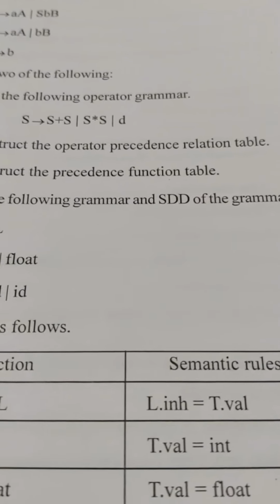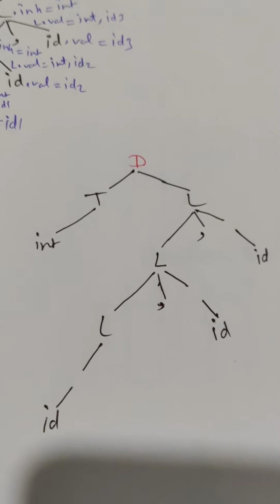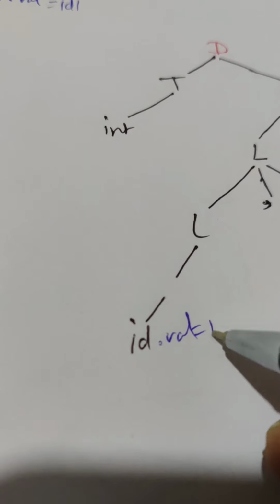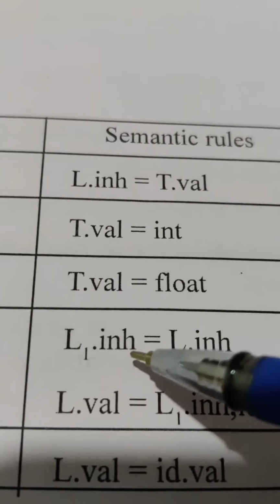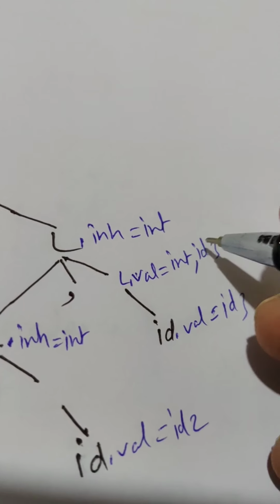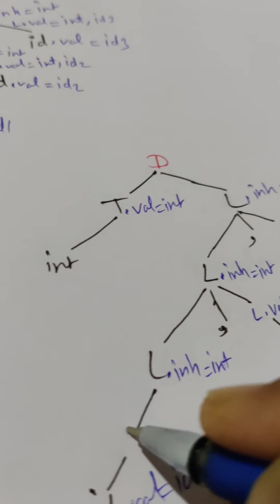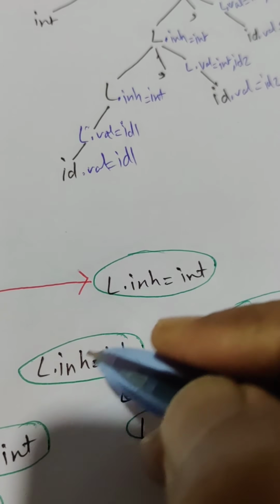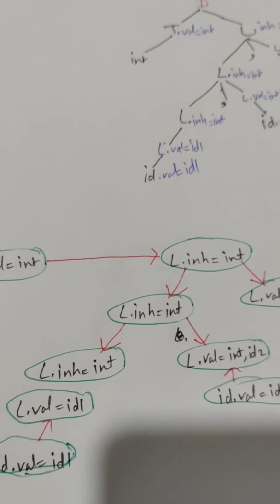CC : SDD 2019 April Q.3b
Constructing dependency graph for given input statement using SDD provided for grammar. This solution is for exam question of Compiler construction subject ( computer science), Pune University